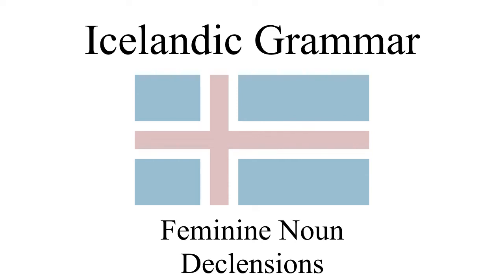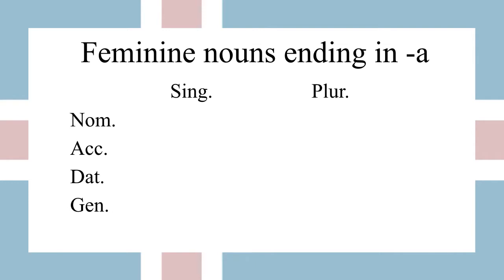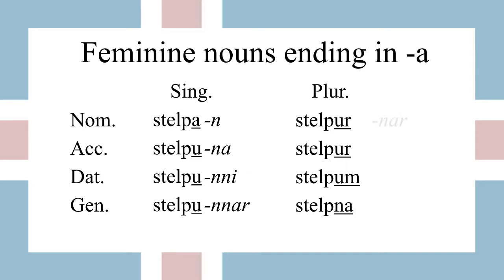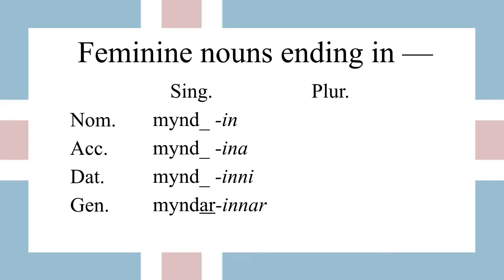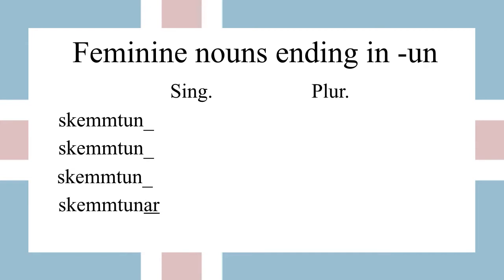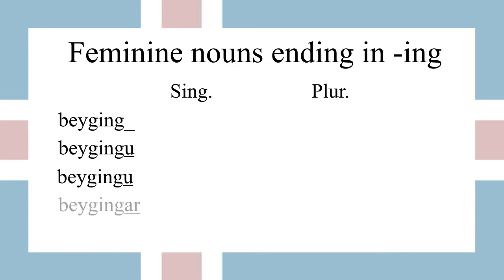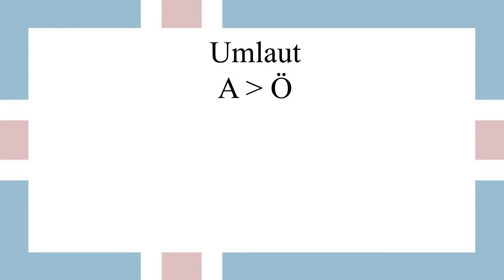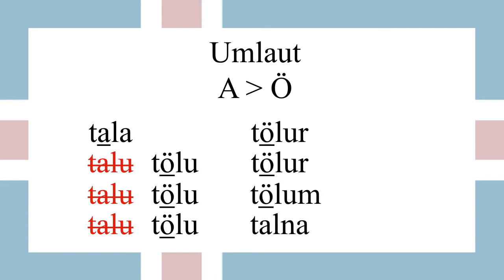Icelandic Grammar: Feminine Noun Declensions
Learn the most common patterns for feminine noun inflections with this video. Stay posted for another video on irregular feminine nous.